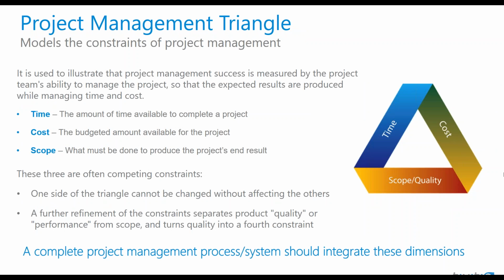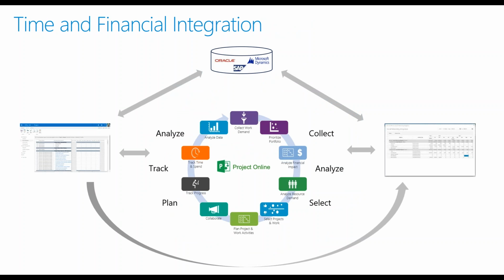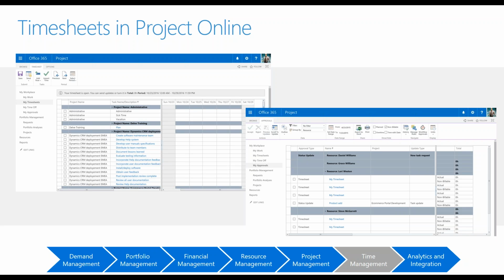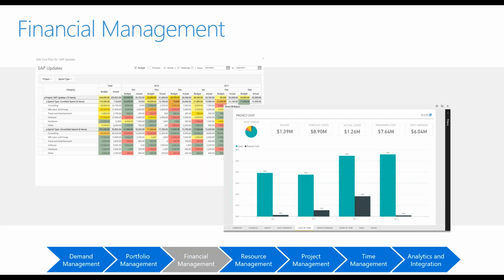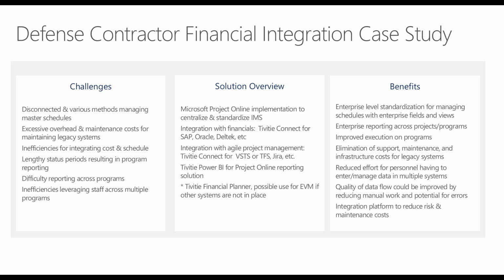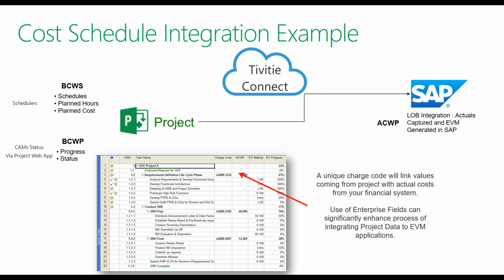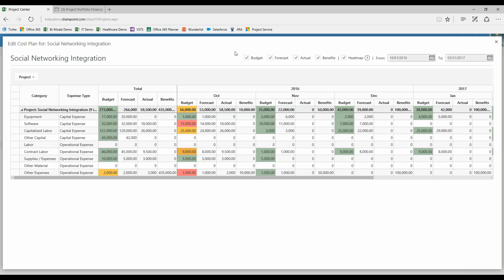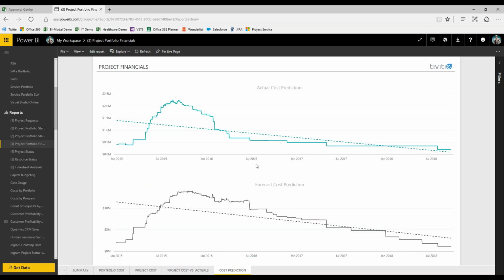Time & Financial Integration with Project Online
Join us in this webinar to learn how organizations can address the challenge of synchronizing and/or integrating data from ERP systems (such as SAP, Oracle and other LOB) and Microsoft Project Online using Tivitie Connect.

We will share case studies with you that will highlight the following topics:

* Enable the PMO to have access & insight into actual time spent on projects, enhancement & support activities

* Eliminate double entry of timesheet information.

* Capture time associated with capital and expense activities in Project Online and automatically updated into SAP as the financial system of record

* Drive timesheet compliance with data validation, notifications and reports